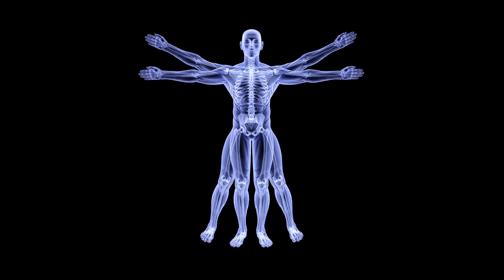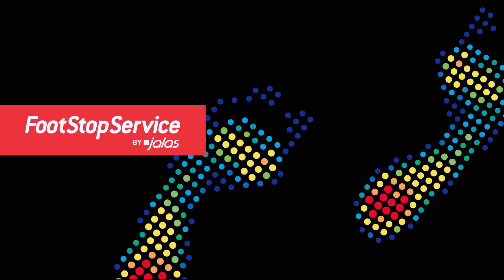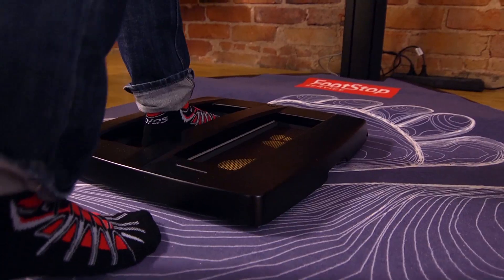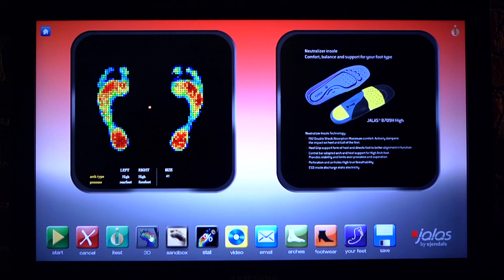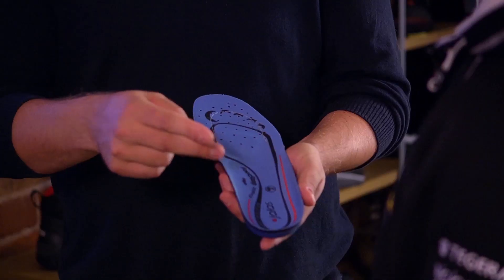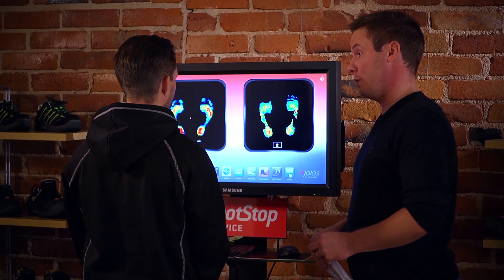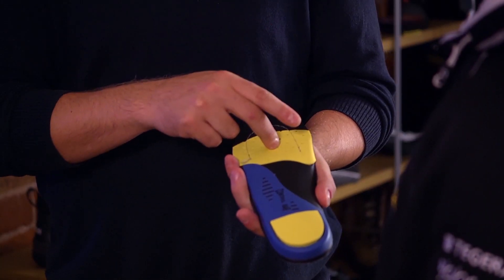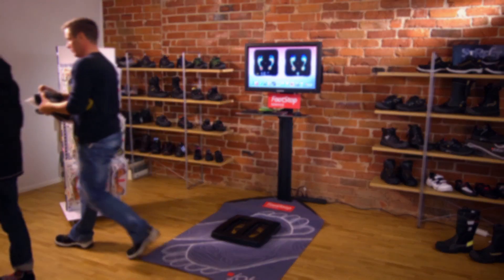JALAS® FootStop Service